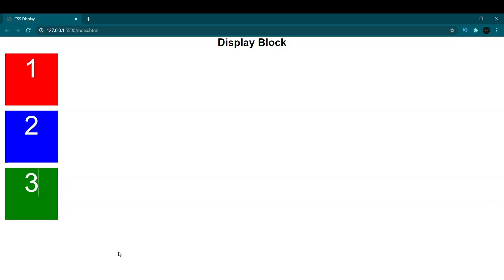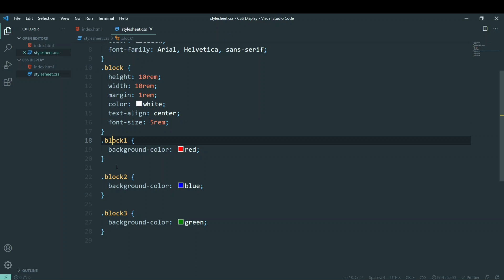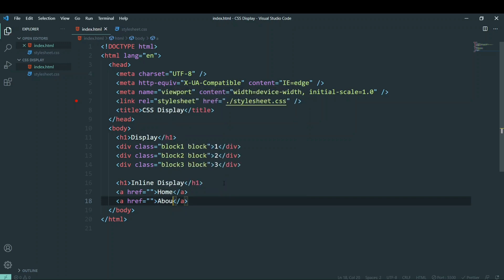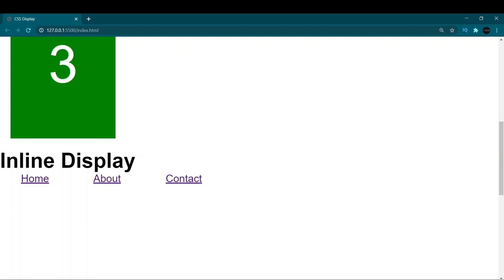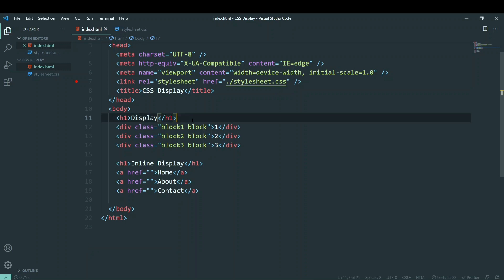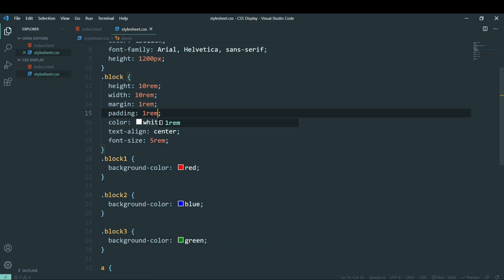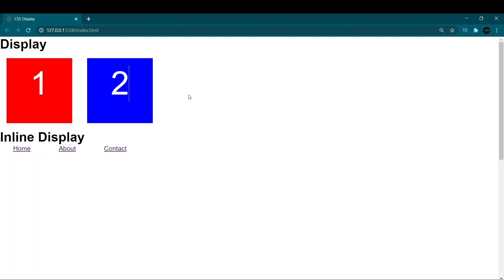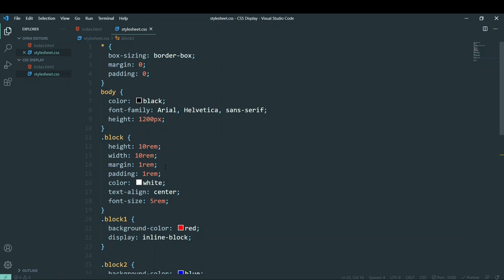CSS Display Property Tutorial | Block, Inline, Inline-Block | Display Property In CSS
One of the most important and fundamental concepts of CSS is the Display Property.
Display property can be used to show or adjust our HTML element's the way we want.

The types of Display Property discussed in this Video:
1. Block
2. Inline
3. Inline-Block
4. None

Concepts Covered:
- All the CSS display properties
- How the display block and inline work
- When to use each display property value
- Difference between block and inline-block
- Difference between inline and inline-block
- Difference between inline and block